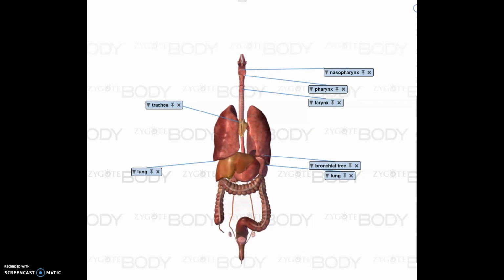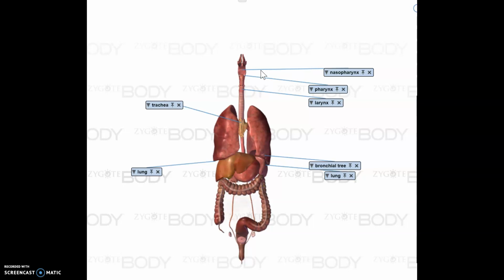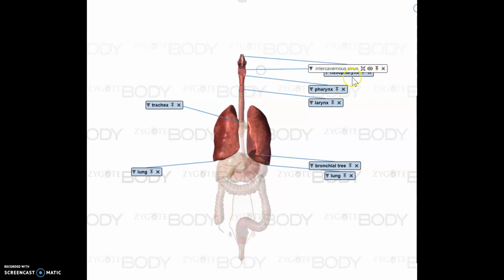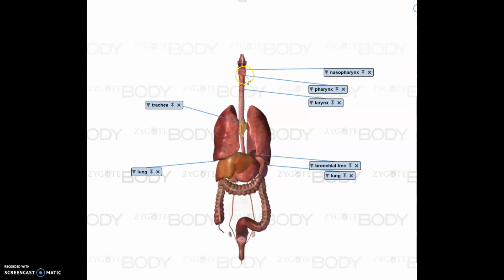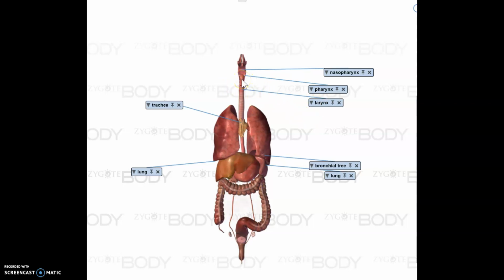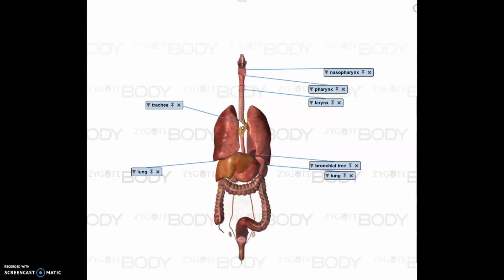A&P Lab 7